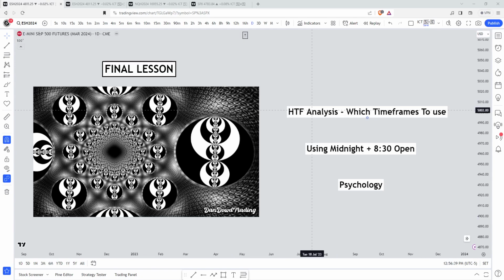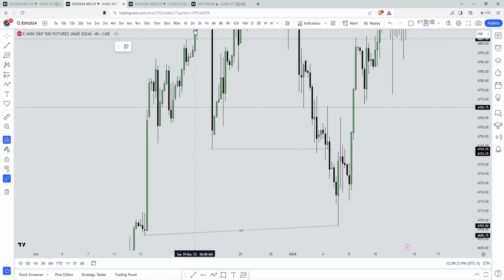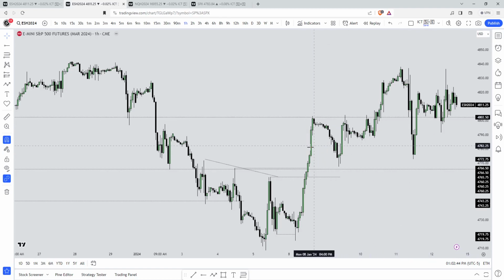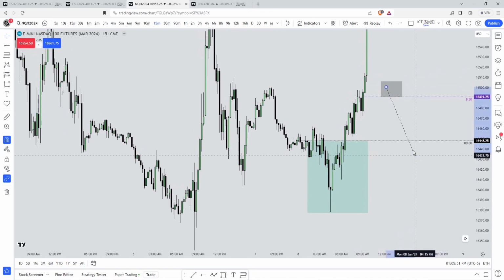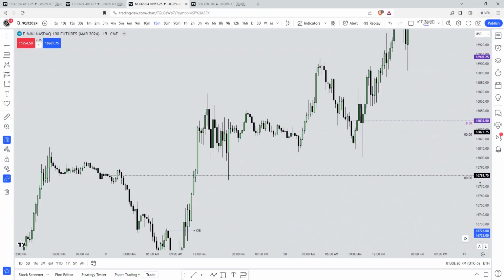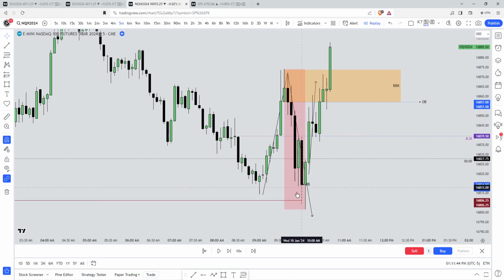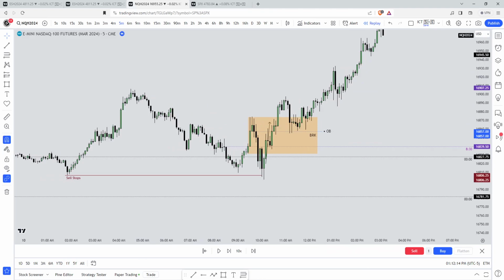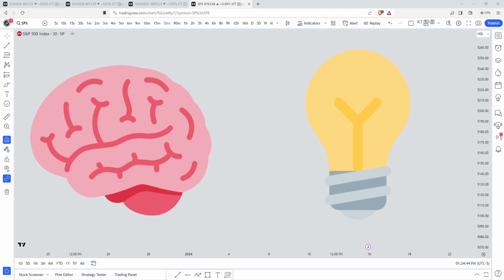DanDowd Trading course part 6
Unlock the secrets of trading without breaking the bank! Dive into our premium trading courses for FREE on our YouTube channel. From beginner basics to advanced strategies, we've got you covered.